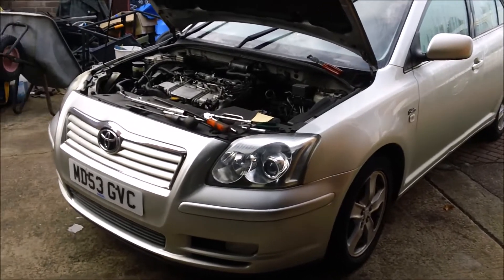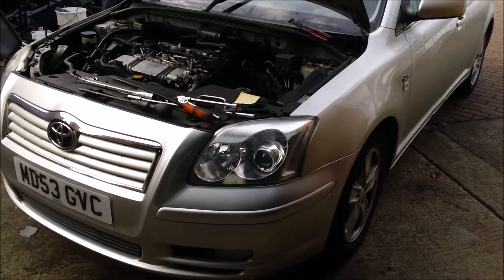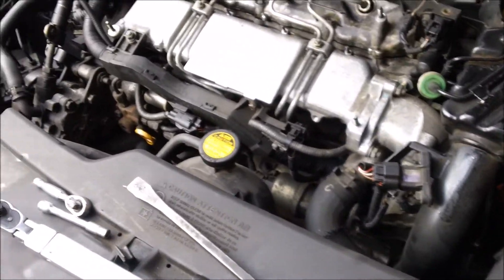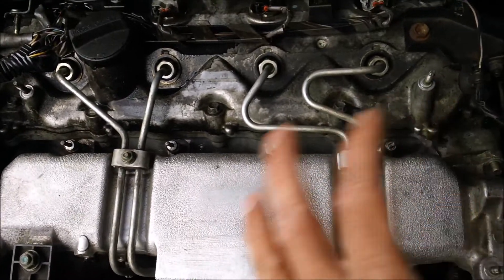Toyota Emissions M.O.T Failure, Fault Code: P0380 Glow/ Heater Plug Fault. Black Smoke, EGR Valve.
Toyota Emissions M.O.T Failure, Diagnostics Fault Code: P0380 Glow/ Heater Plug Fault. Black Smoke, EGR Valve.
2020 Copyright